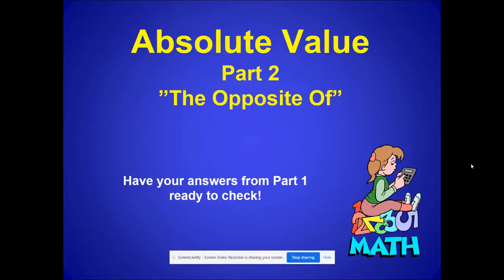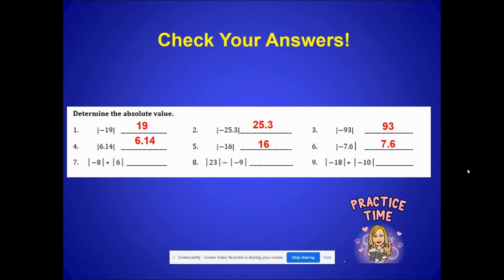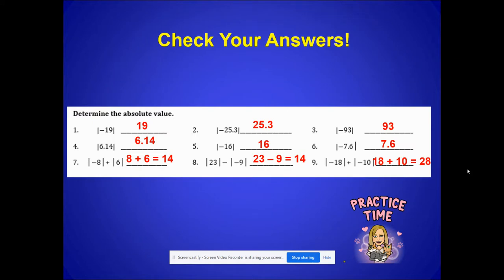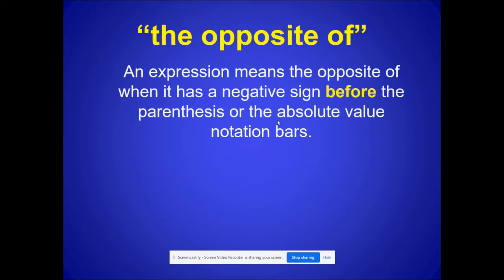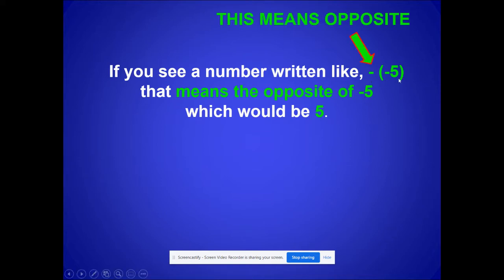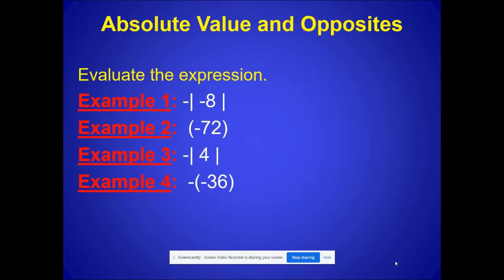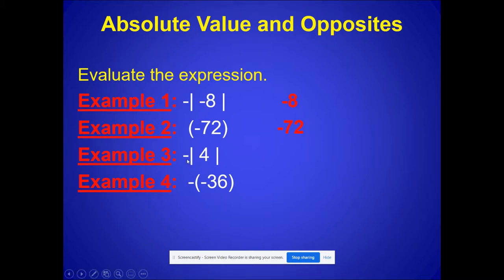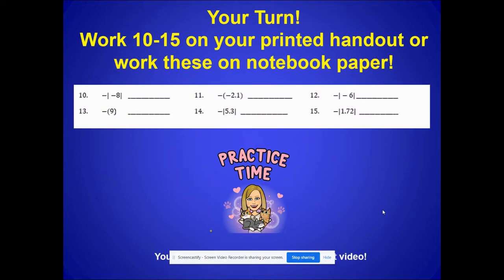Absolute Value: Part 2